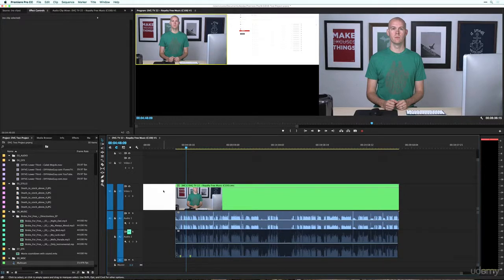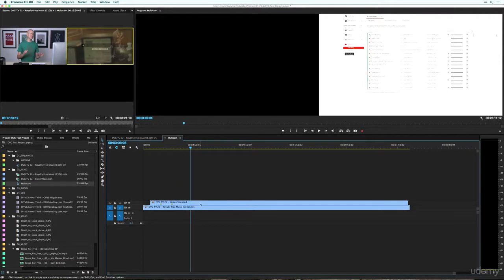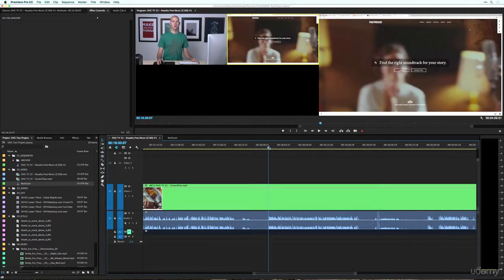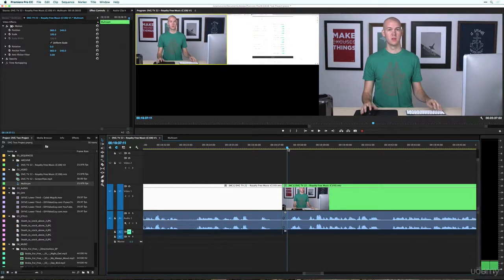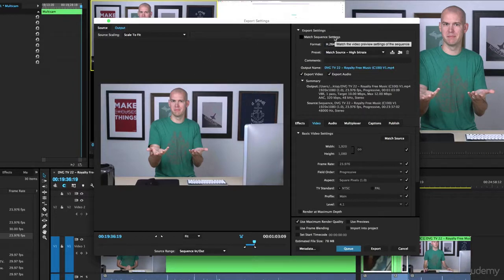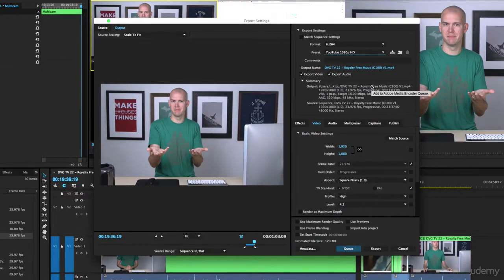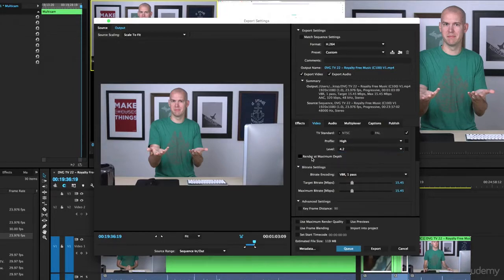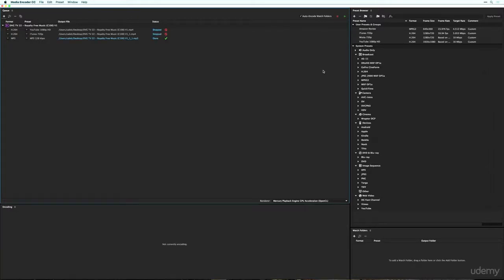Adobe Premiere Pro Cc Tutorial For Beginners-Part-3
Here you can learn how to use adobe premiere and adobe premiere pro tutorial youtube. We hope you will get super knowledge after learn this course.